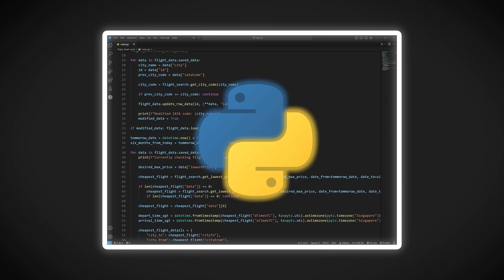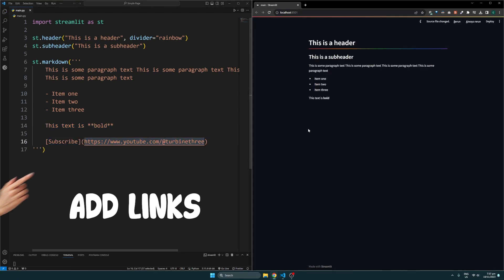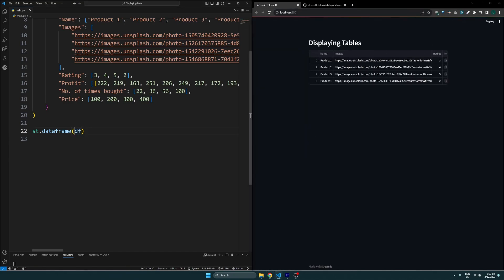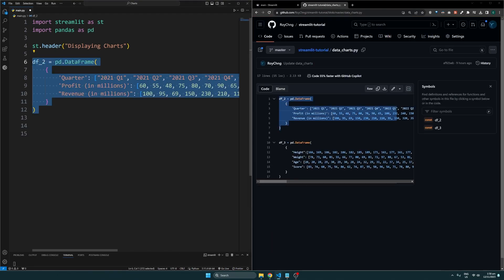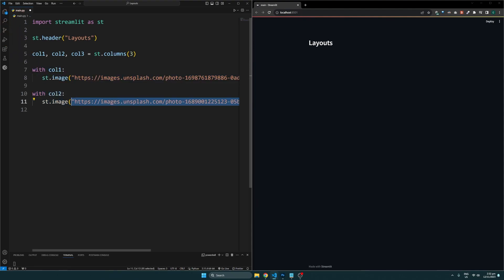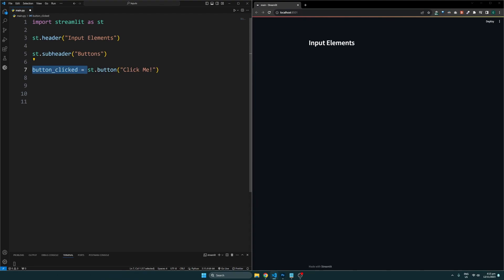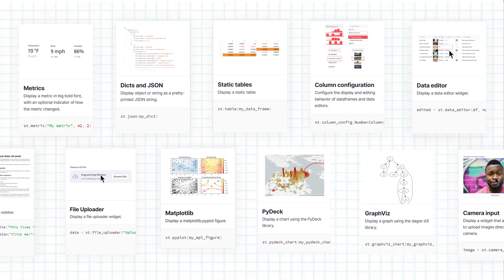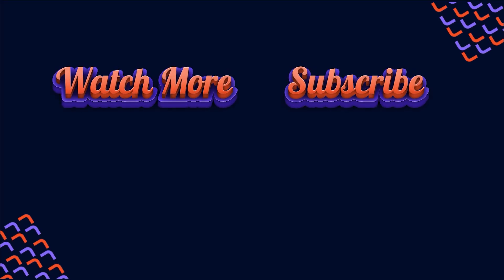Turn Any Python Project Into A Website In 6 Minutes!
Have a Python project you want to showcase on your portfolio or sell, but don't want to make your users run it using the terminal? In this tutorial, we'll learn about Streamlit, a library that lets you turn your Python projects into websites and host it online for free!

📖 Chapters:
Intro - 00:00
1) Creating a Simple Page - 00:19
2) Displaying Data - 01:29
3) Charts - 02:46
4) Layouts - 03:26
5) Input Elements - 04:28
Why this is so COOL - 05:28
Hosting - 05:54